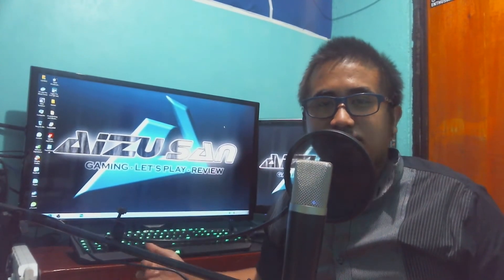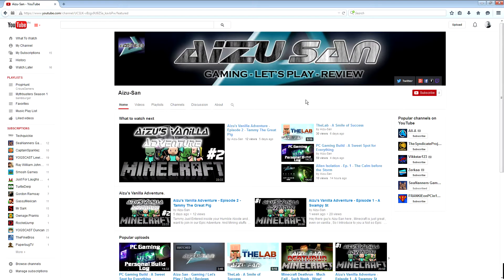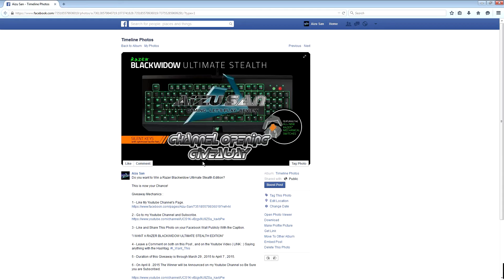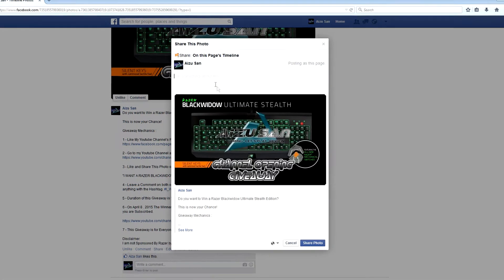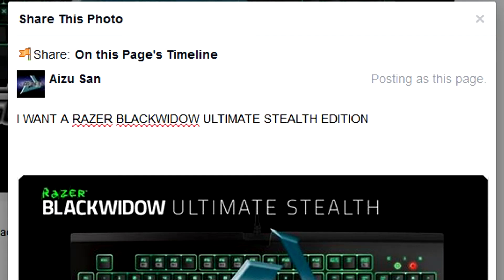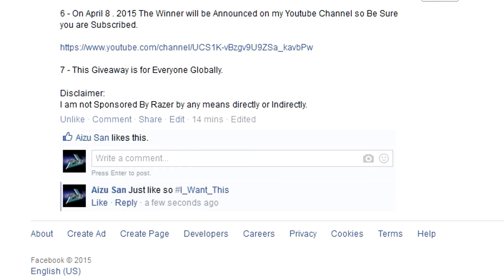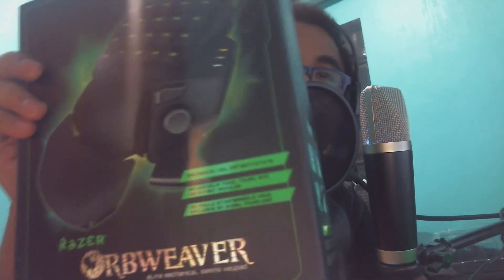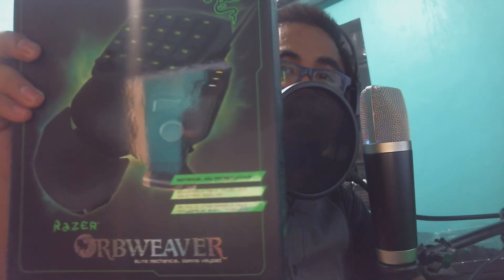(Finished) Channel Opening Giveaway! - Razer Blackwidow Ultimate Stealth Edition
I am by no Means , Sponsored or paid by Razer , directly or Indirectly.
This is Purely to commemorate my Youtube Channel Opening

‡ And Others that are licensed by Freedom!